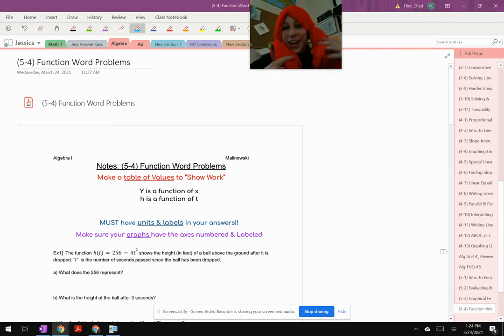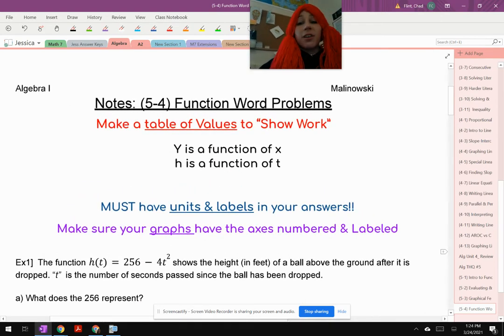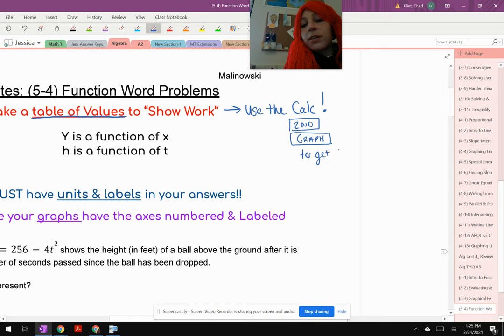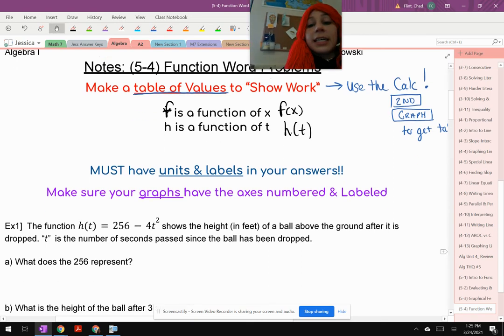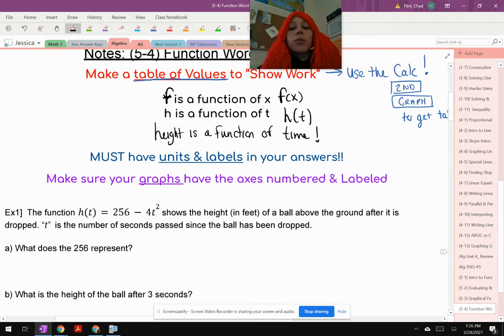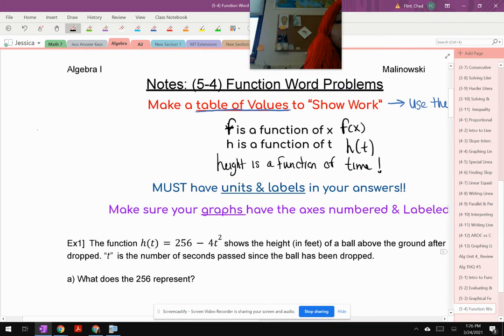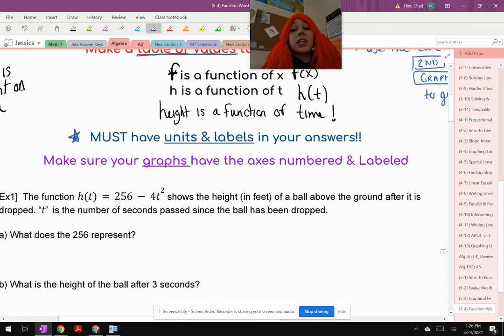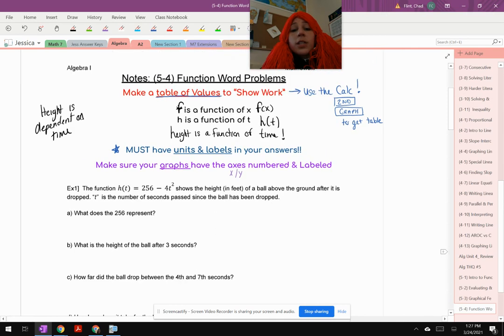Alg Notes (5-4) Intro